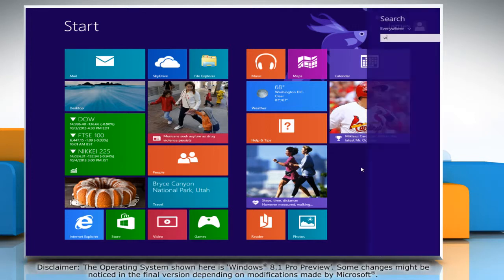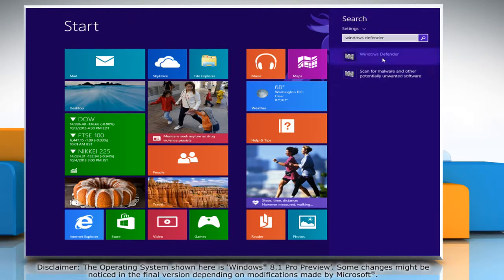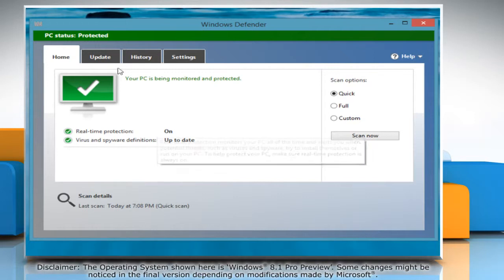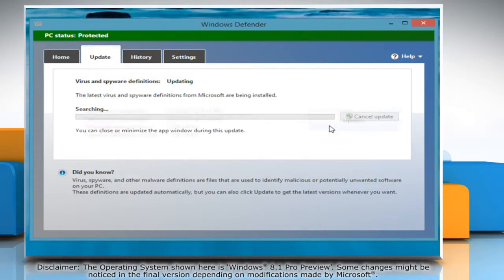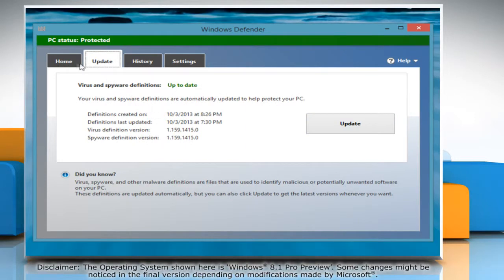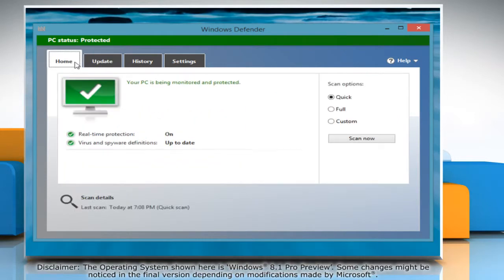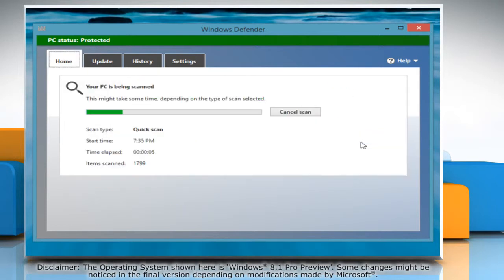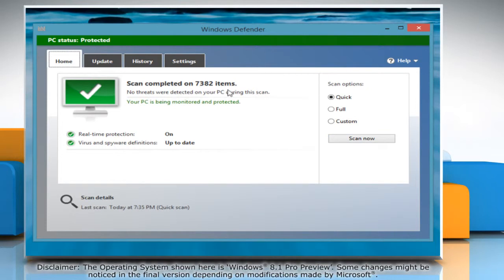How to update and scan your PC using Windows® Defender Windows® 8.1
Windows® Defender runs in the background of Windows® PC to guard against viruses, spyware, and other malicious software in real time. It only notifies you if there are specific actions to take. You can manually update and scan your Windows® 8.1 PC using Windows® Defender by following the steps shown in this video.